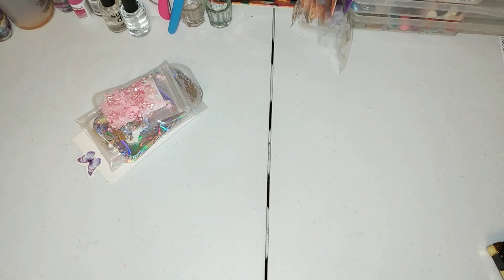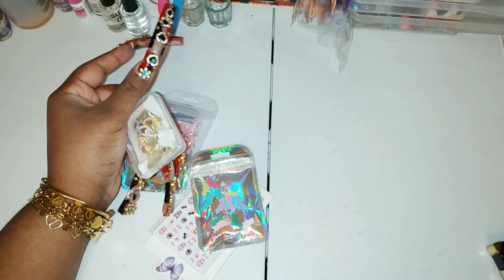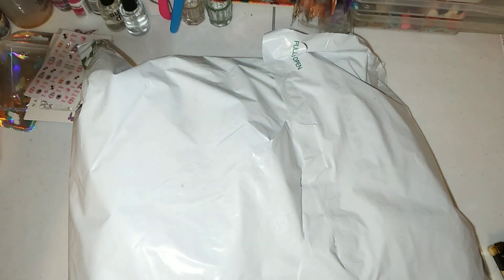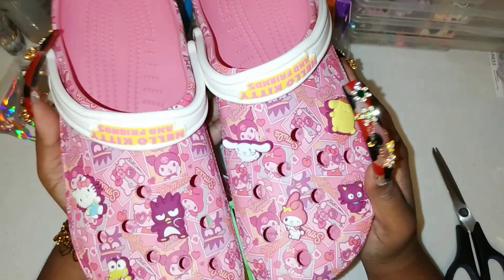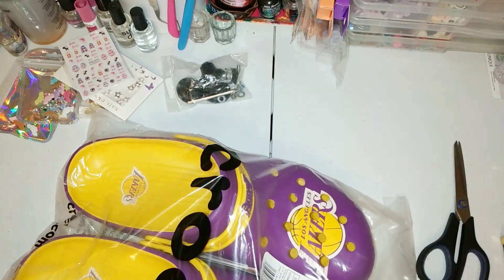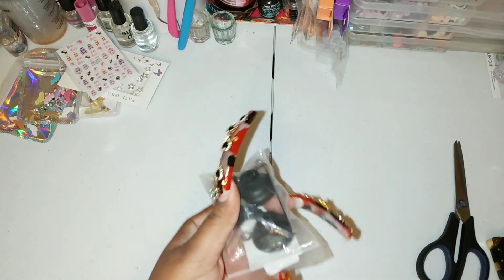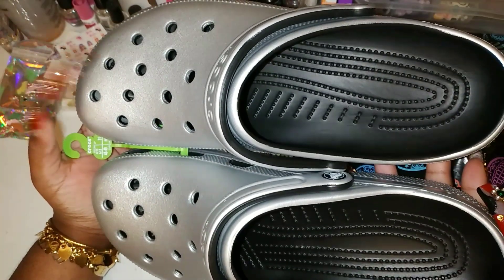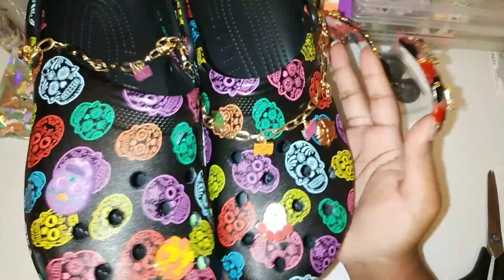Crocs Mini Haul | Hello Kitty | Lakers | Dia De Los Muertos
Hey YouTube Family 👋😁, in today's video I'll be doing an unboxing of CROCS. I came across these hidden gems. I never seen these Crocs and definitely had to get them. Hope you enjoy the video & links are down below!